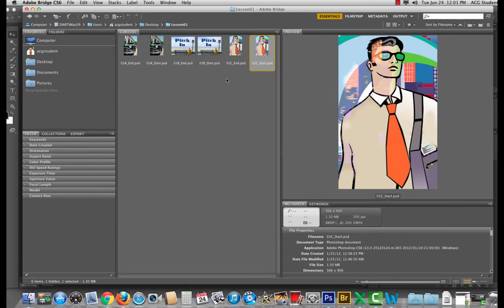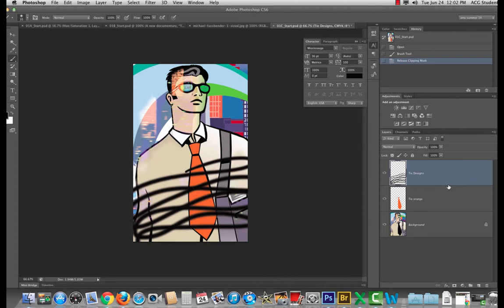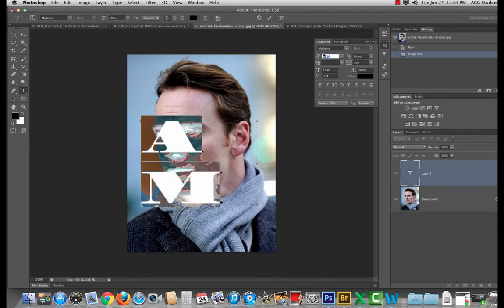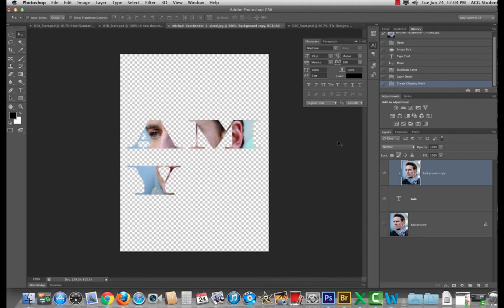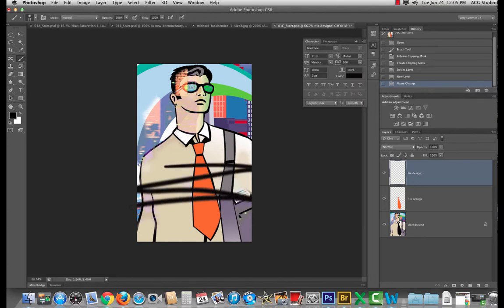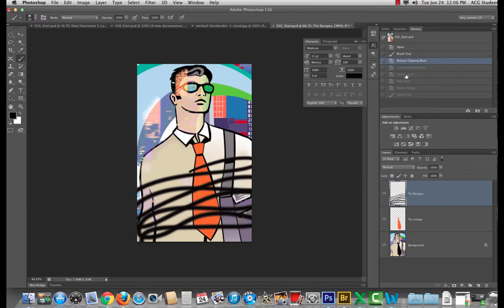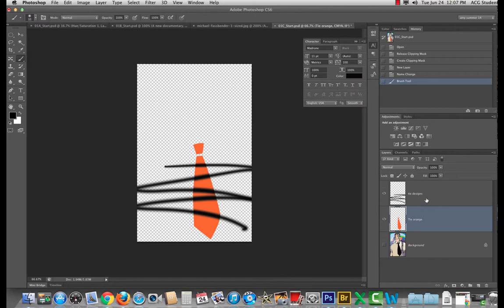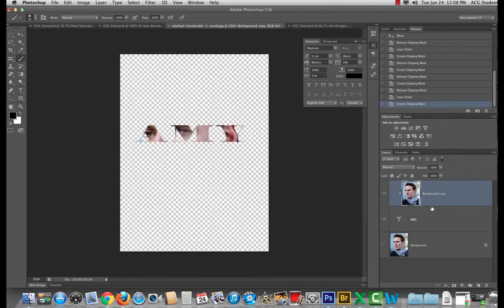Clipping masks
How to use a clipping mask, Adobe Classroom in a Book CS6